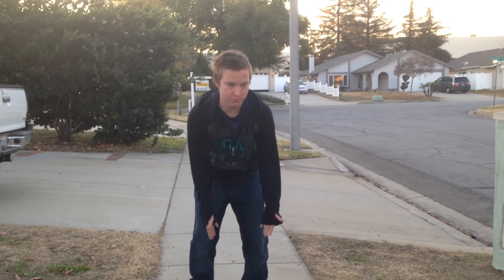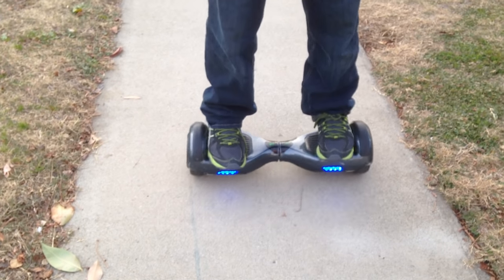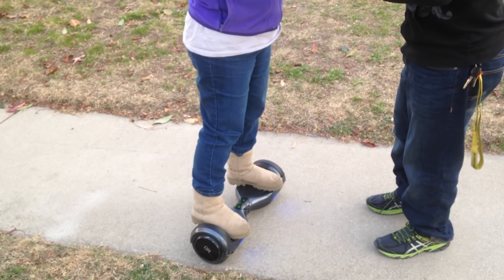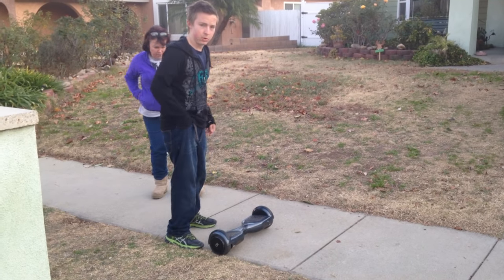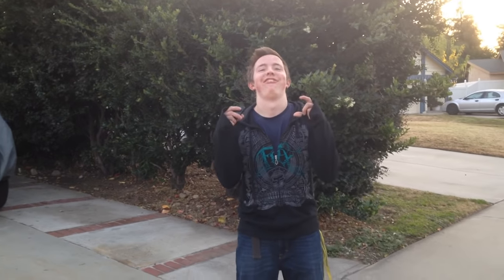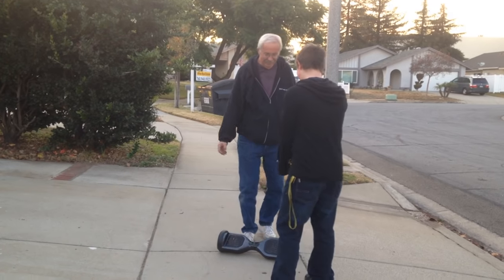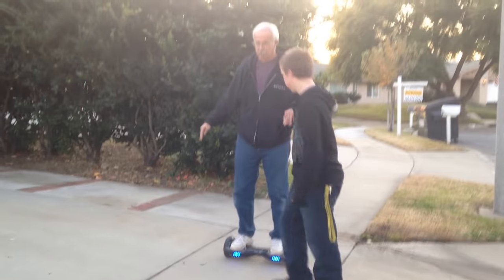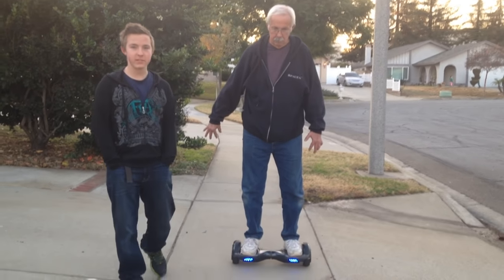How to ride a Segway- Hoverboard- they are not dangerous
Welcome to a special video on how to ride the Hoverboard and the dos and don'ts on how to ride it. they are not dangerous to ride you just need some practice